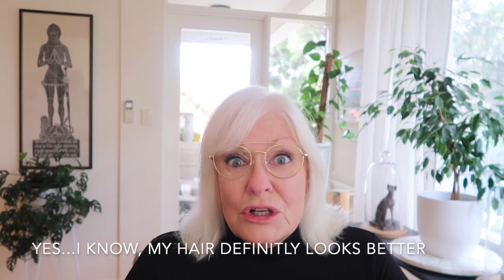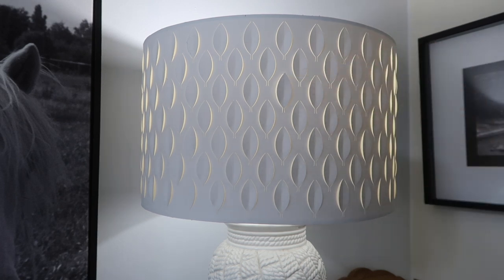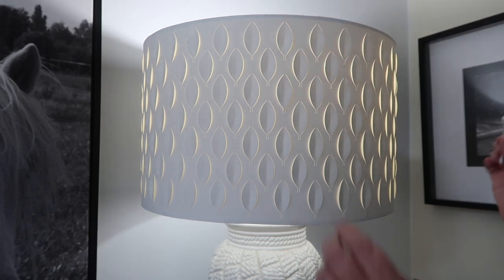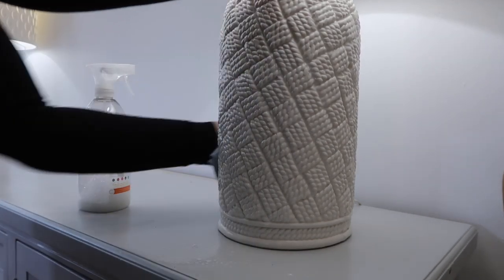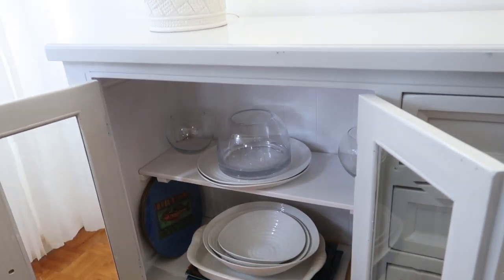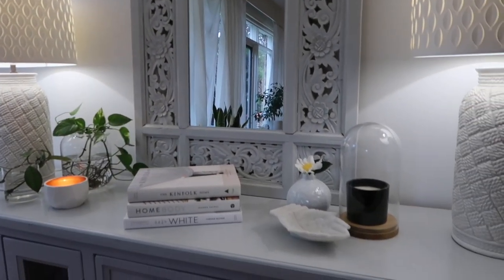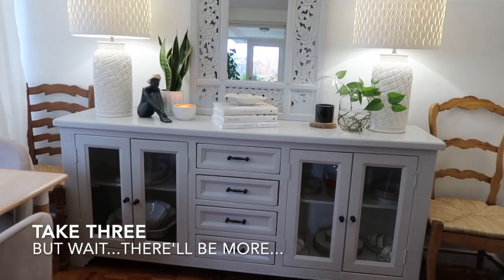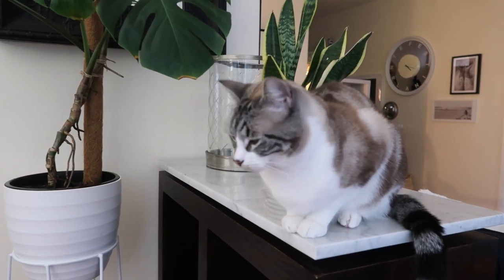Buffet Refresh in Five Takes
It took five takes to refresh the buffet but it was worth doing.  Try my design tips on your buffet or mantle and have some fun.